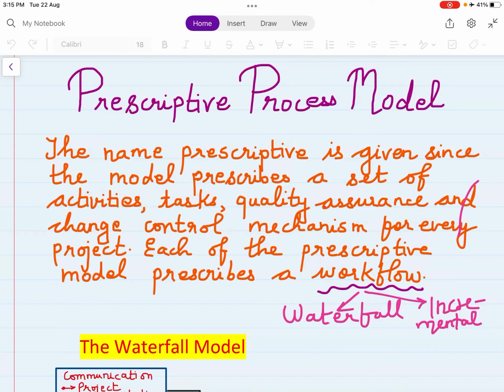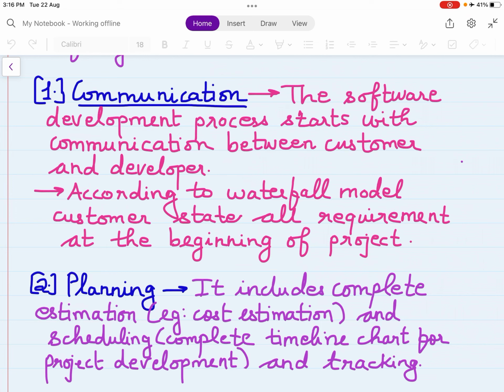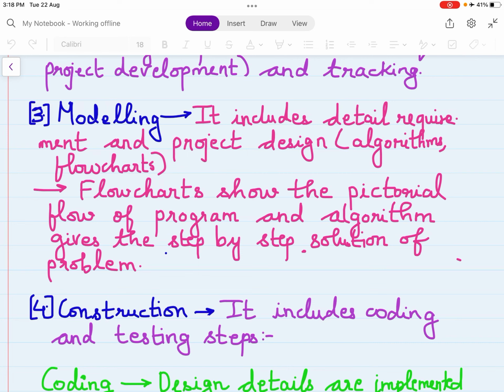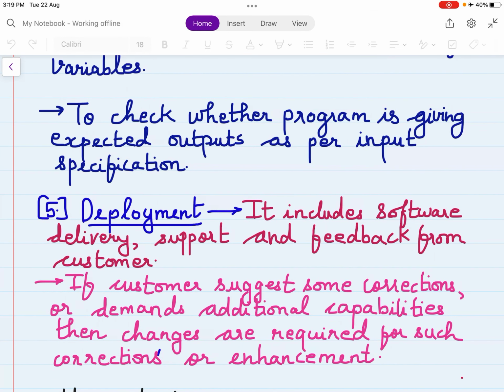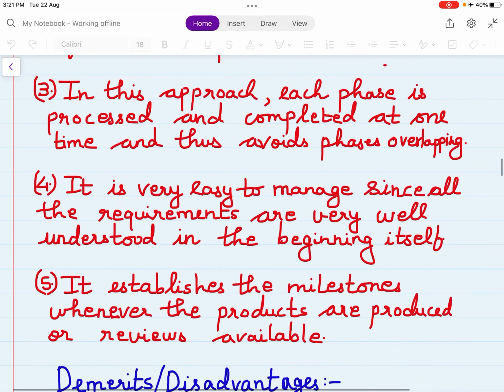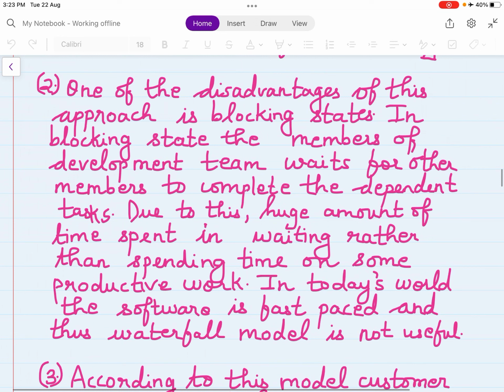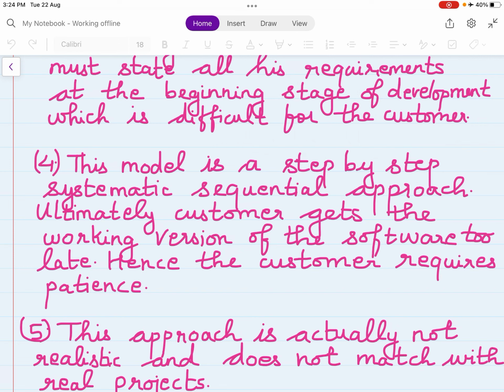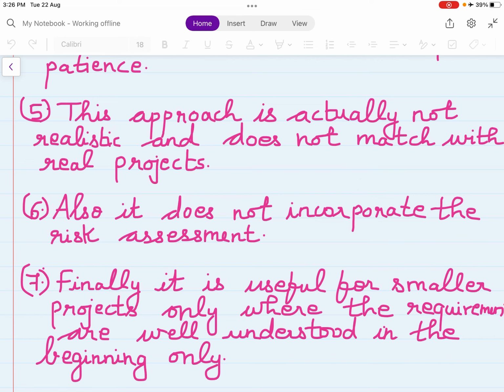Lecture 1.2.1 Waterfall Model- Software Engineering